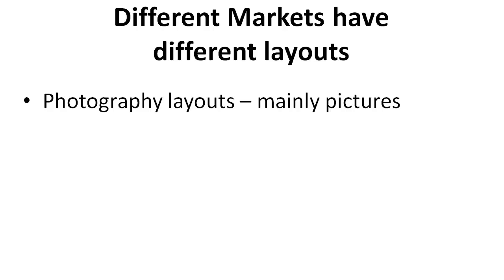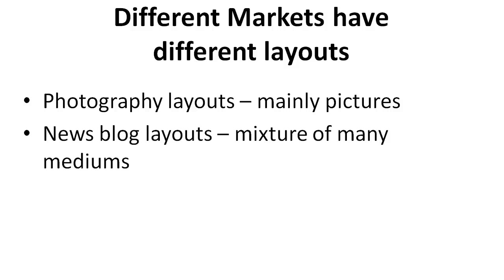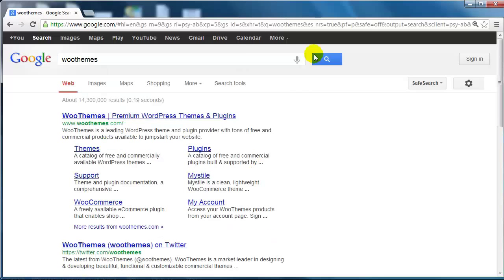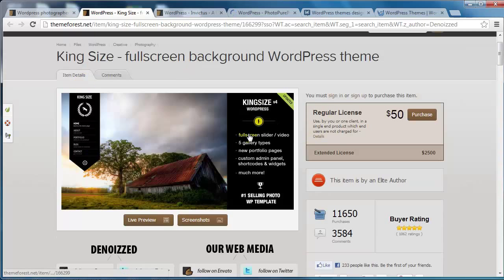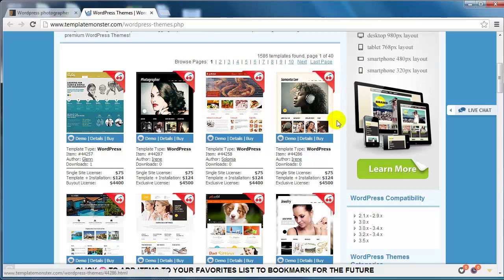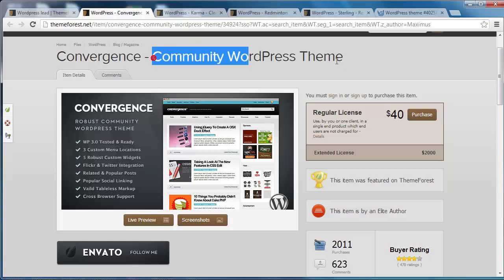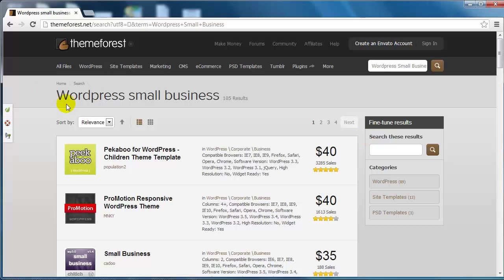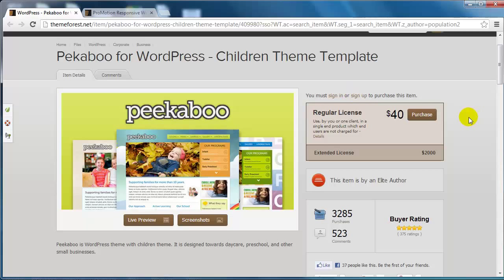Free Tutorial - Make Premium WordPress Theme Tutorial - Video 3